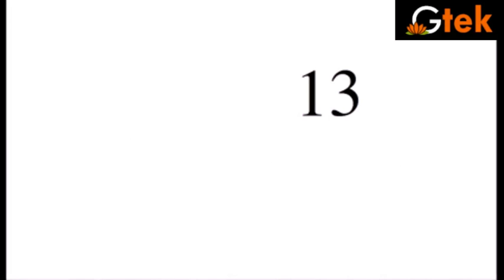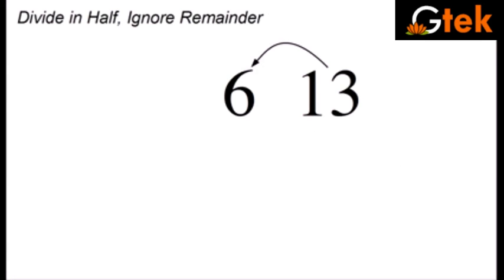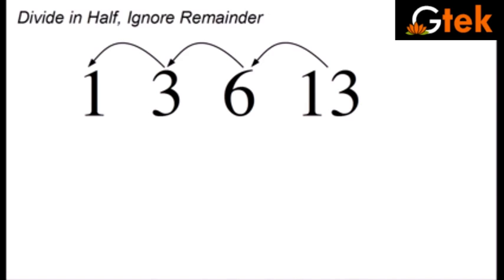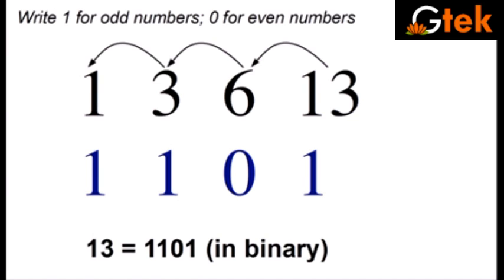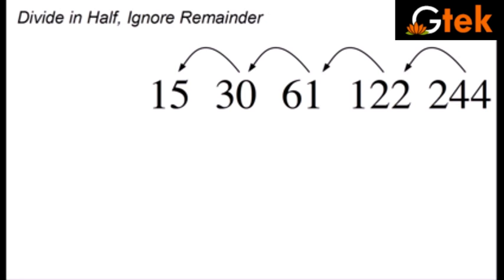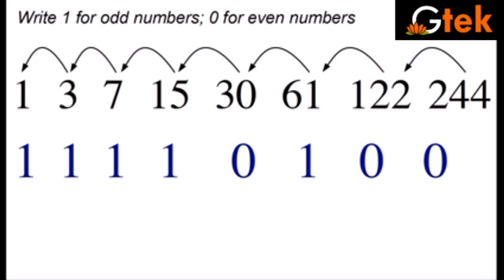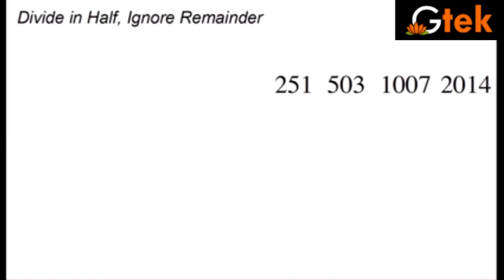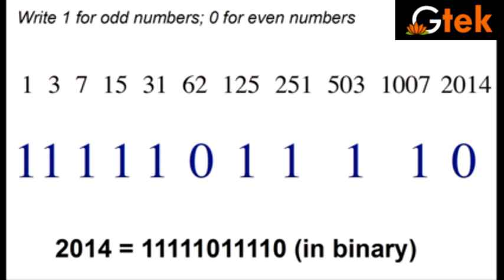convert numbers into binary maths class 5 6 7 8 9 10 trick shortcuts online videos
What is base of a number?
How do you convert from binary to decimal?
What is a base 2 system?
What is the base 10 system?

Pre-primary
Primary
Middle/ upper-primary
Senior secondary
inter college
Board of Secondary Education maths
CBSE Maths
Kerala KEAM
VITEEE
Telangana EAMT
AccuPlacer
ACT
ALEKS College Algebra
ASSET
CLEP
COMPASS
NC DAP
PERT
THEA
TSI
VPT
U.S. Military
ASVAB
Educators
ABCTE American Board
AECTP
AEPA
STAAR
TAKS
Washington Geometry
 SAT
PSAT
ACT
PLAN
Regents Examinations
TACHS
PSLE   Singapore
OKS   Turkey
UPSR  Malaysia
CITO Toets